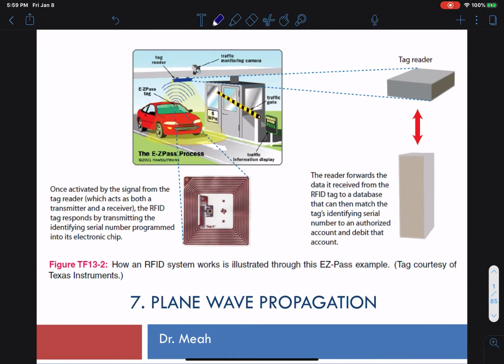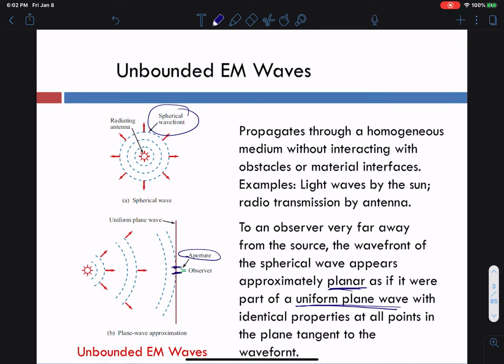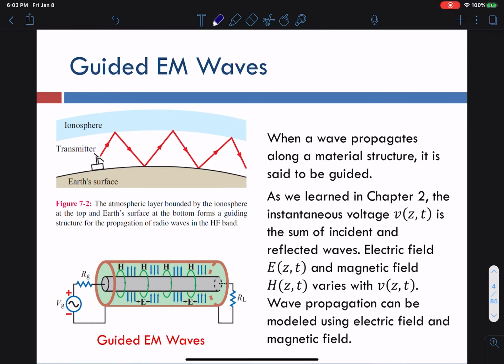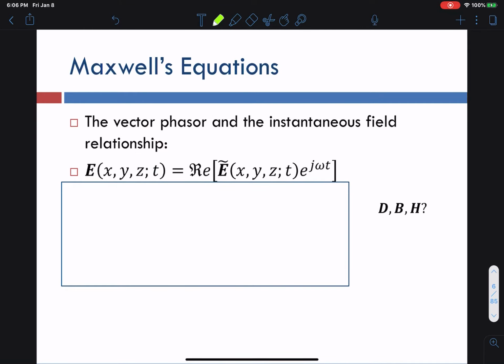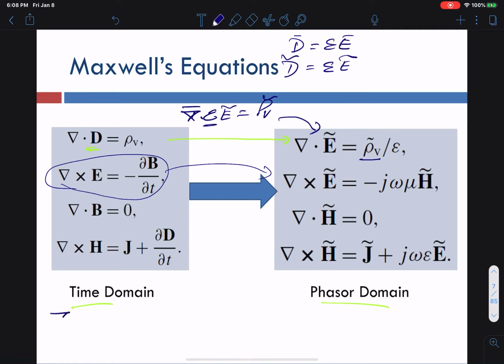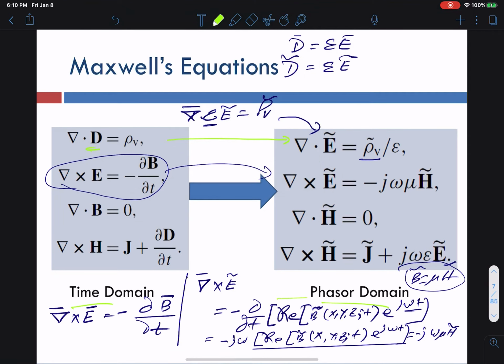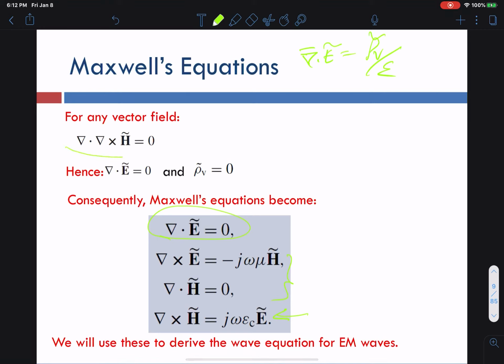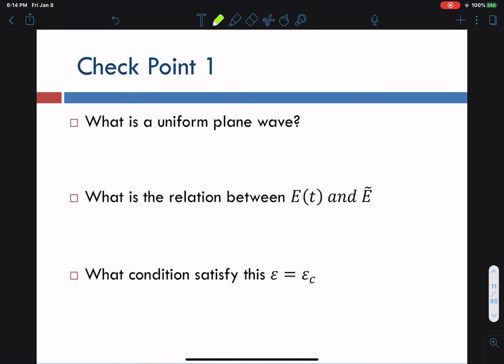ECE350 L17_YCP